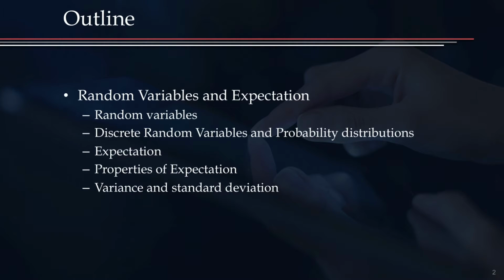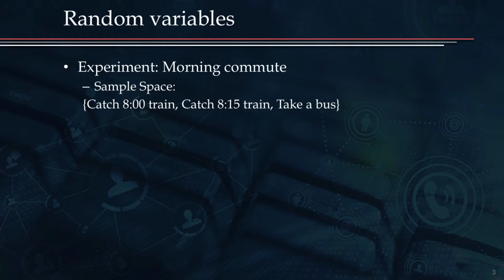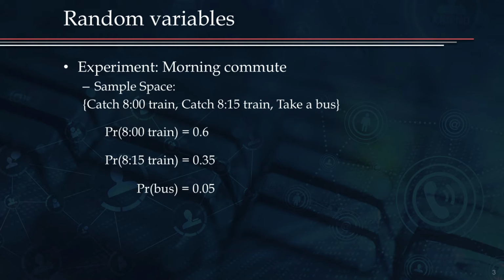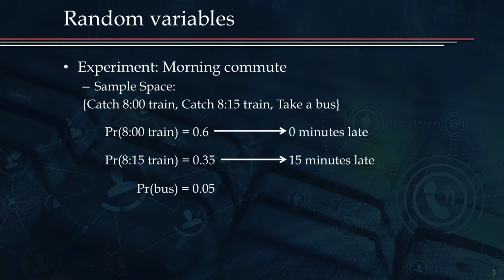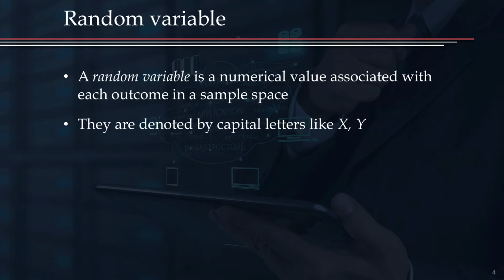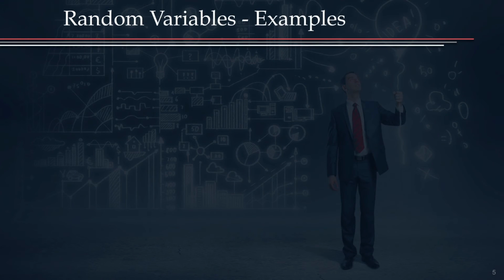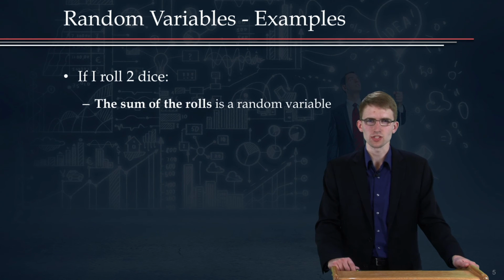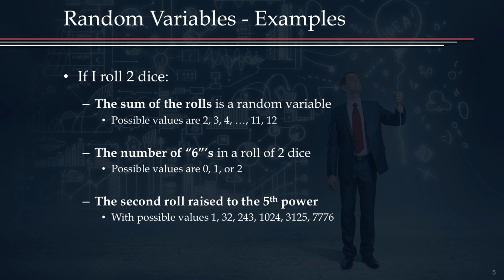MIT JUNE 26 P3 V1